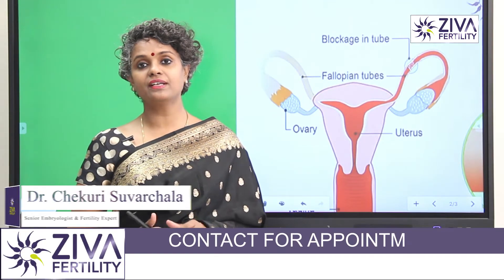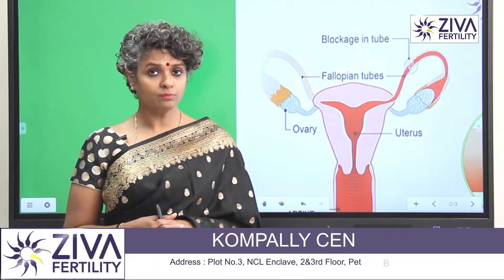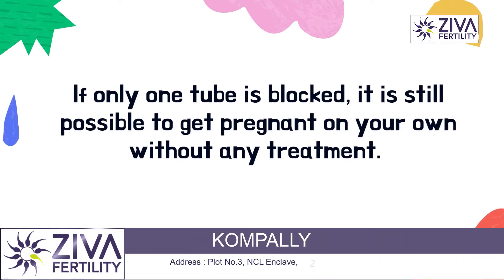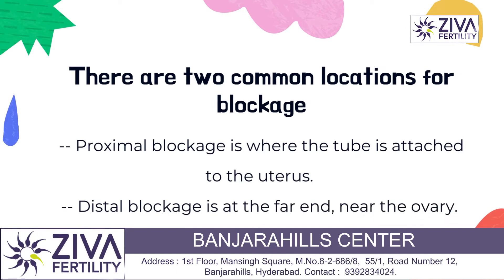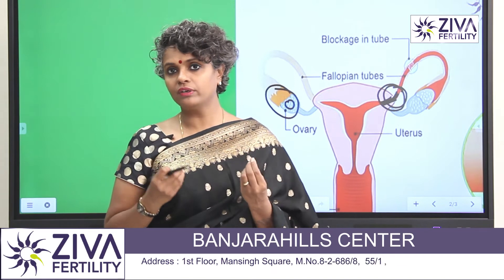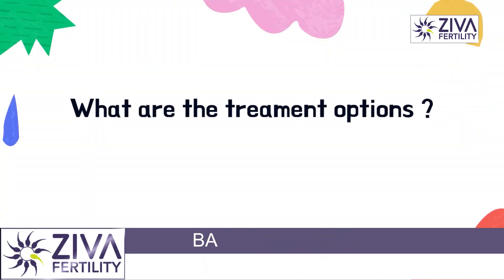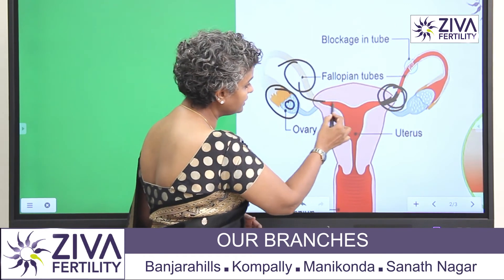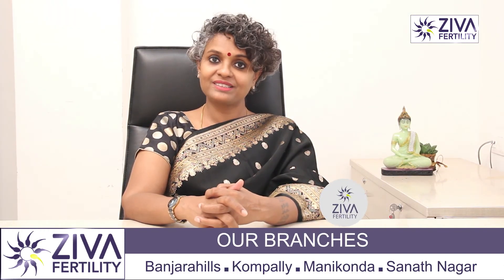Treatment options for blocked fallopian tubes || Dr Chekuri Suvarchala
Dr. Chekuri Suvarchala (Scientific Director, Masters in Clinical Embryology (Australia & UK, PhD (Genetics)) - Topic: " Treatment options for blocked tubes " - ZIVA Fertility English - 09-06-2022

Our series of videos on this topic

Ziva's Success story:
1)  22+ Years of Experience
2)  Around 90% Success Rate
3)  10,200 ICSI Cycles
4)  2,200 IVF Cycles
5)  4+ Centers in Hyderabad